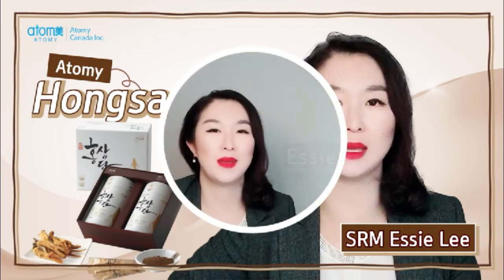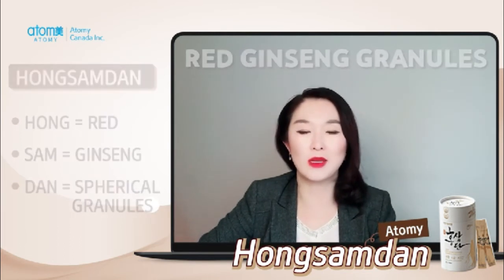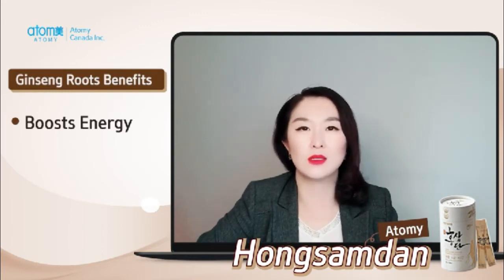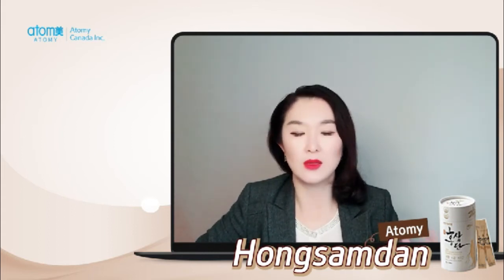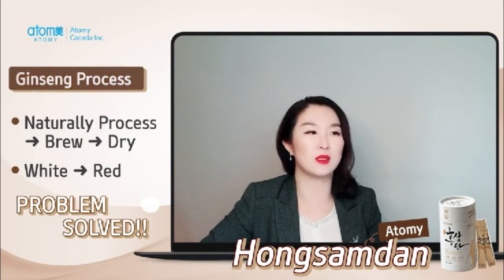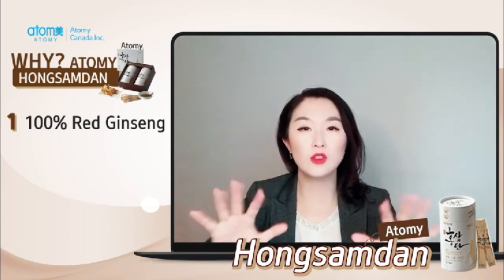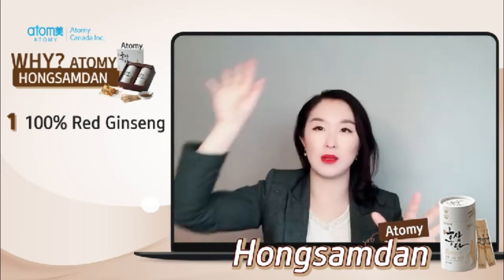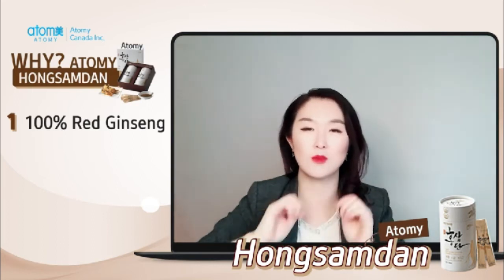Atomy Hongsamdan by Essie Lee - English